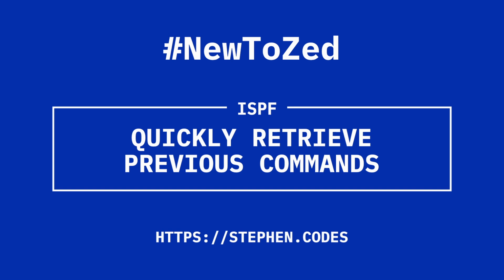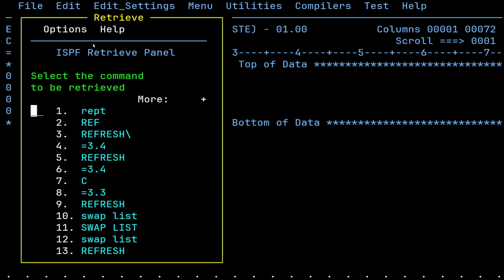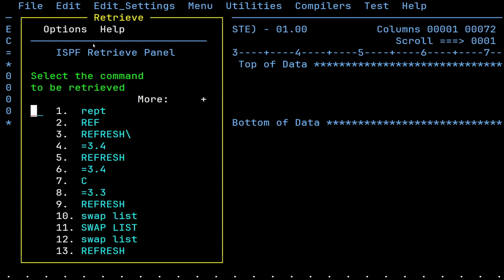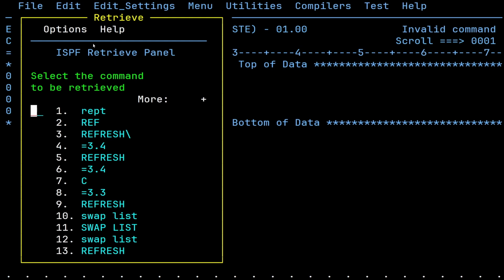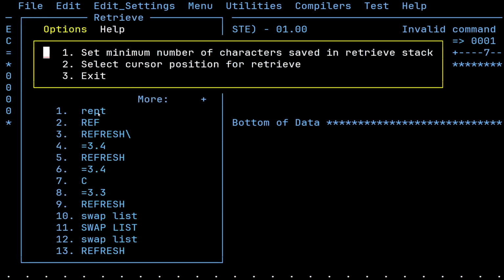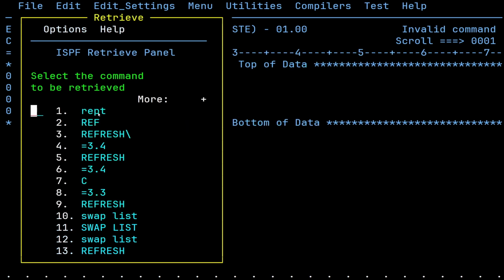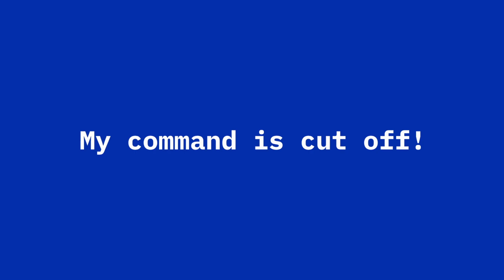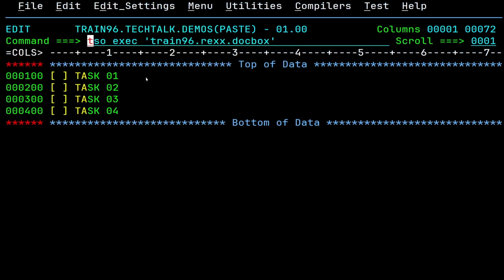Quickly Retrieve Previous Commands in ISPF with RETP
In this video, you will learn how to quickly retrieve previous commands in ISPF using the RETP command. The RETP command is a powerful tool that allows mere mortals, like myself, to quickly remember up to 25 previous commands. This is especially useful when you are attempting to recall a recently used command that makes War and Peace look small, and can’t afford to melt any more brain cells.

⌚ Timestamps
00:00 - Introduction
00:31 - RETP Command
04:03 - Command Truncation
04:40 - Summary